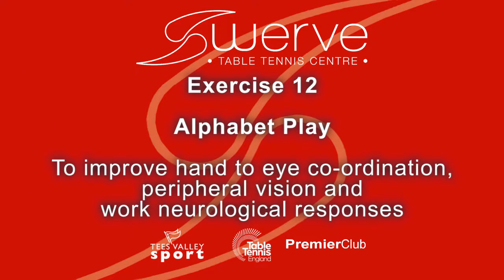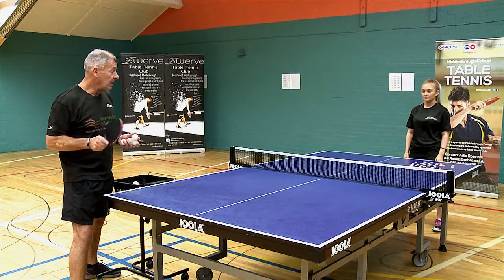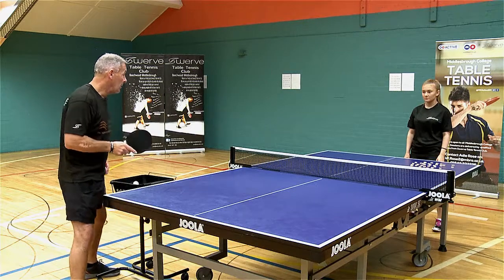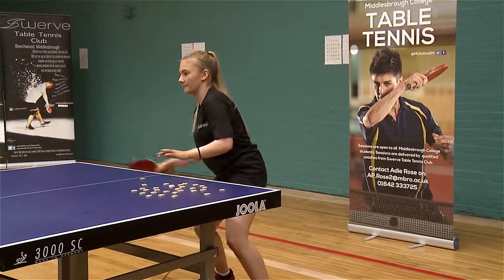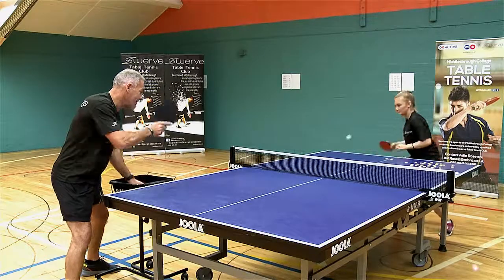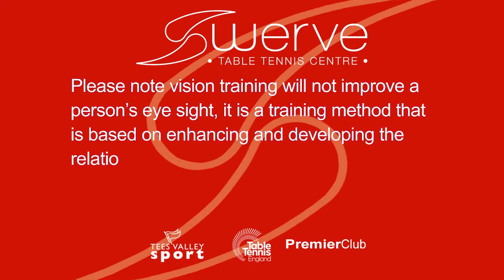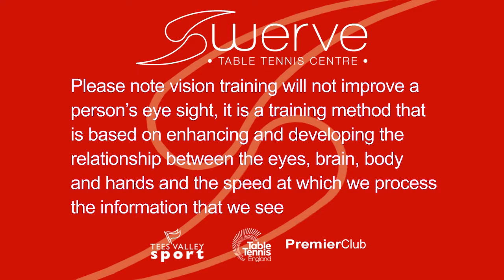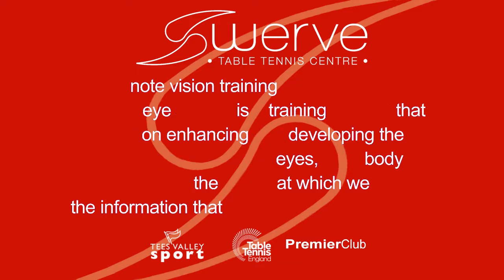Exercise 12 Alphabet Play